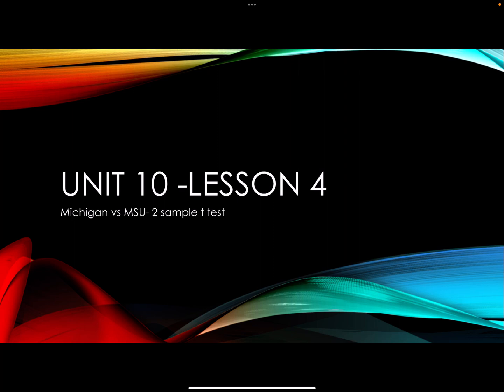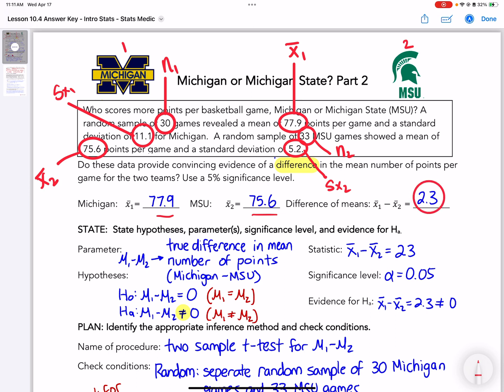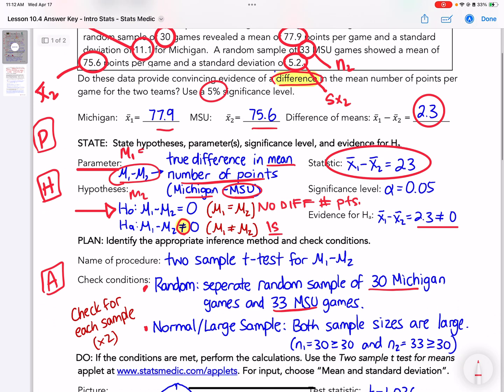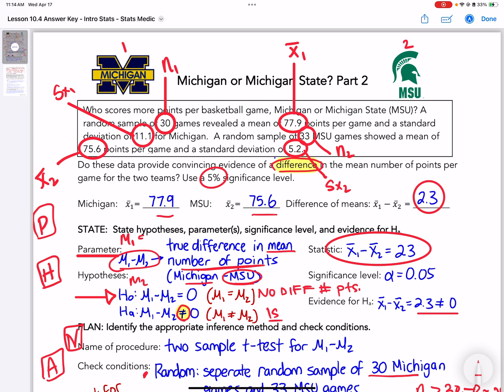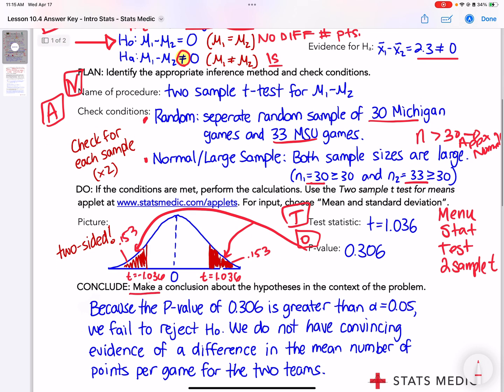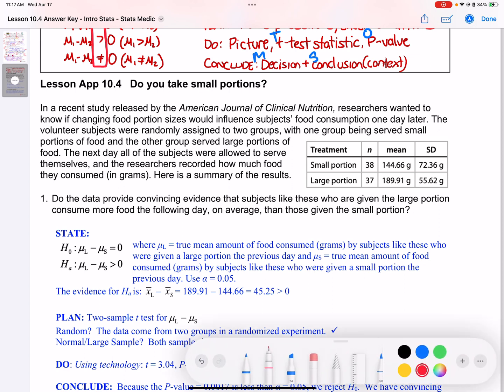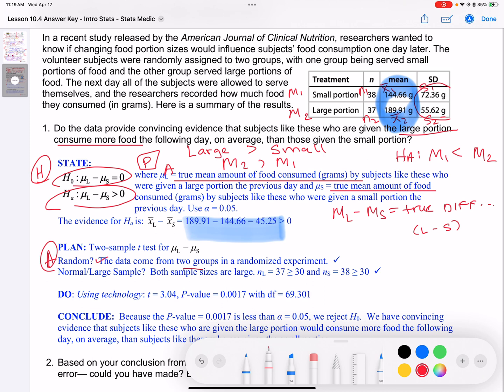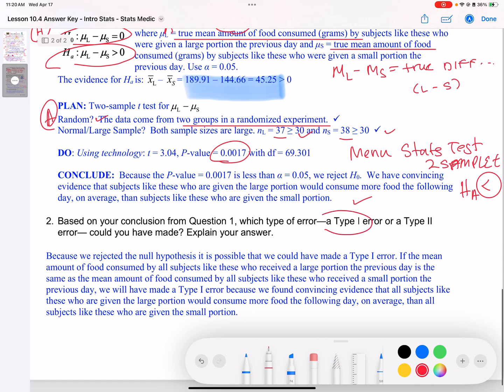Unit 10 Lesson 4 Michigan MSU PT 2 ~ 2 sample t test